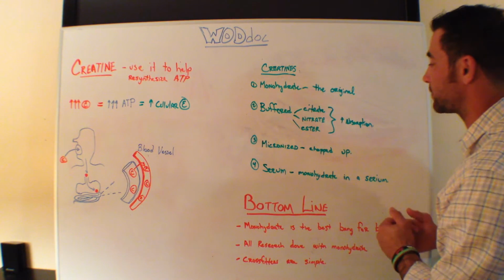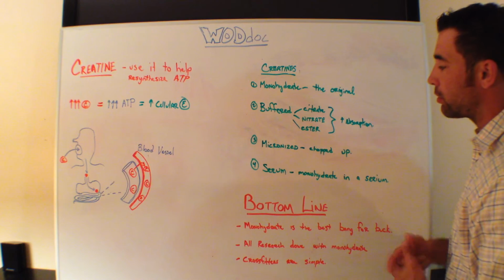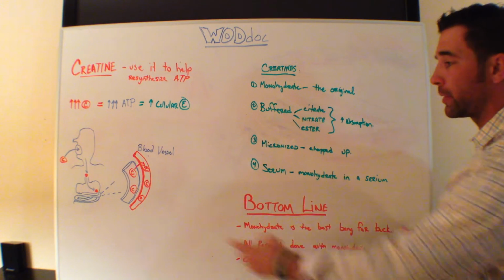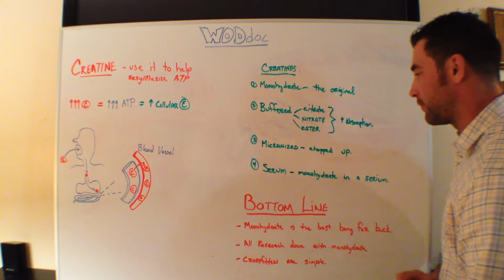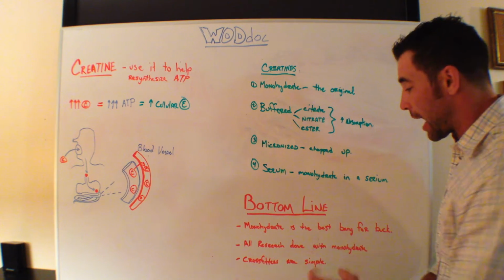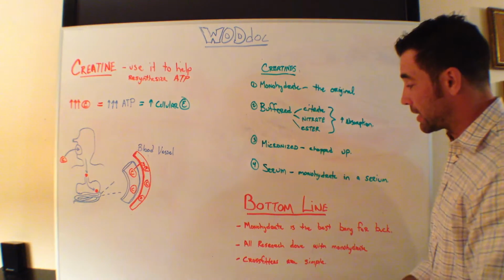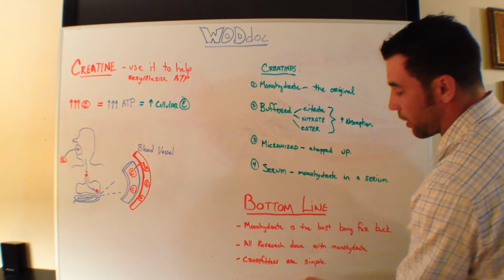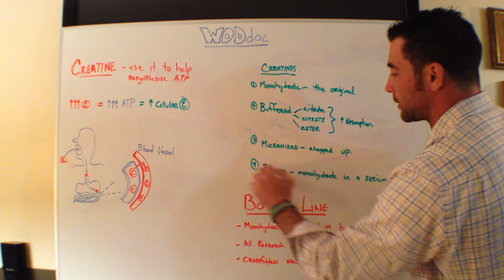WODdoc Project365 Episode 75: Which Creatine Is Best?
After last week's creatine post I got a bunch of questions… Which creatine is best?…. Would I use a different creatine for different activities?….. What are the benefits of one over another?  So here it is…. check out the entire post